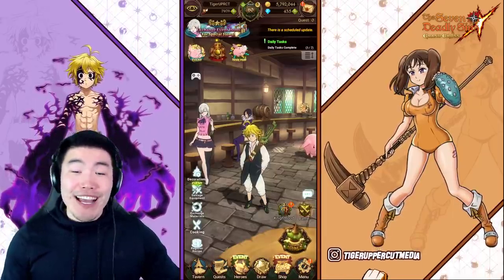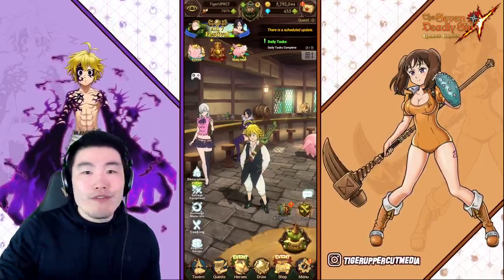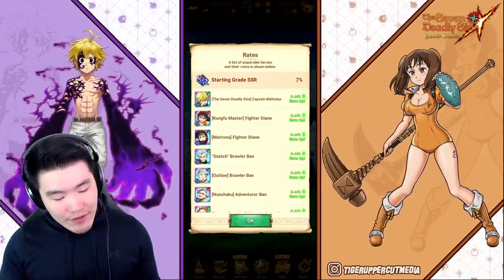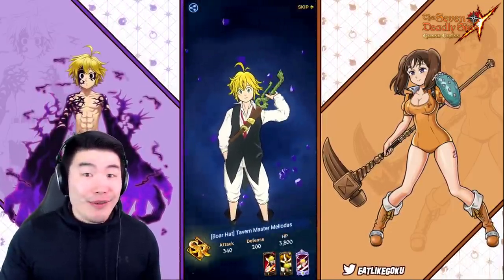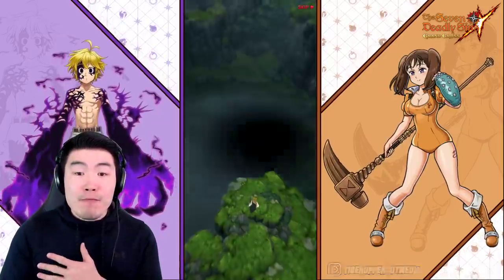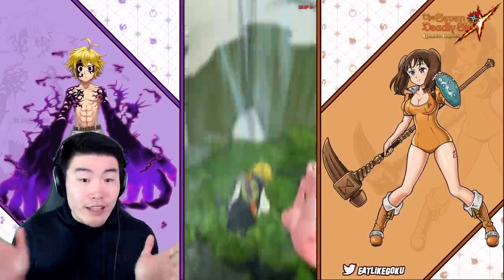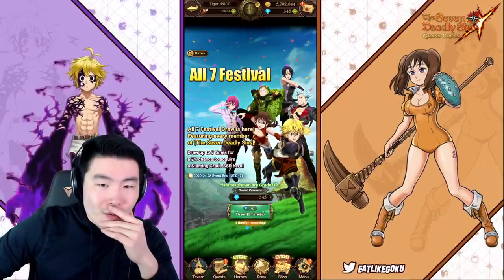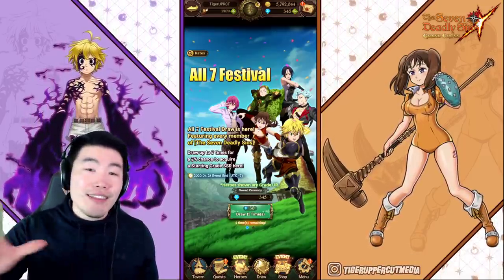I FINALLY GOT HIM!! 7% SSR "All 7 Sins Festival" Summons | Seven Deadly Sins: Grand Cross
It felt like I was the ONLY person who didn't have this guy!